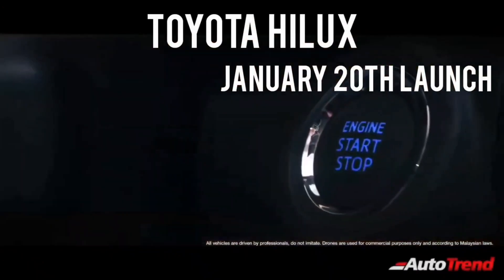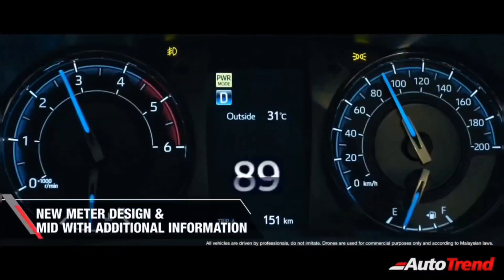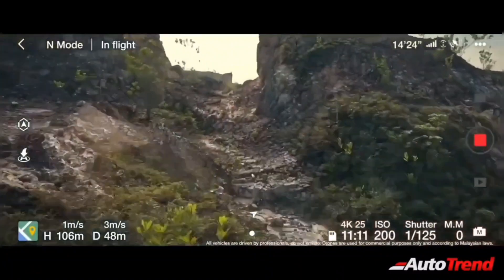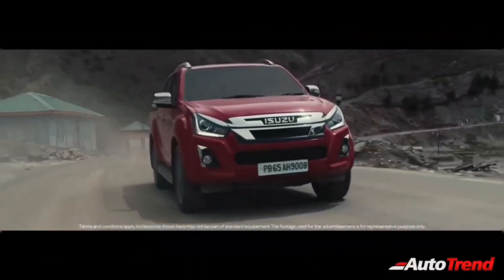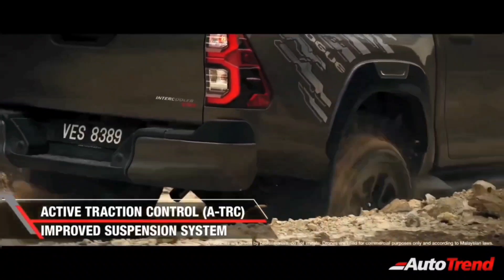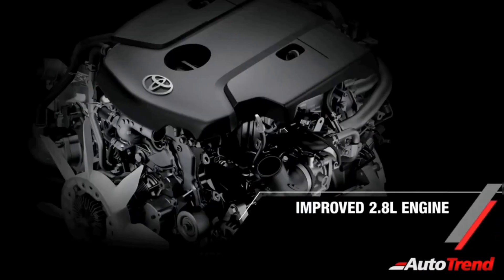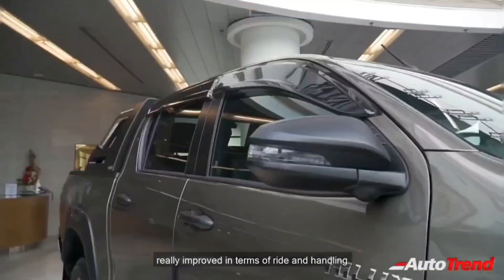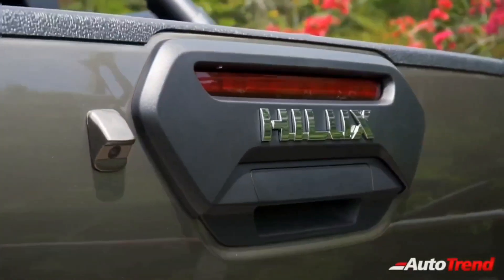2022 Toyota Hilux Pick-up Truck Teased Ahead of Launch Tomorrow !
2022 Toyota Hilux Pick-up Truck Teased Ahead of Launch Tomorrow !